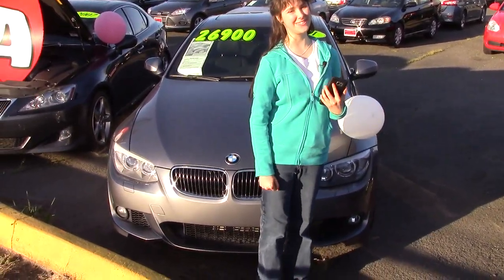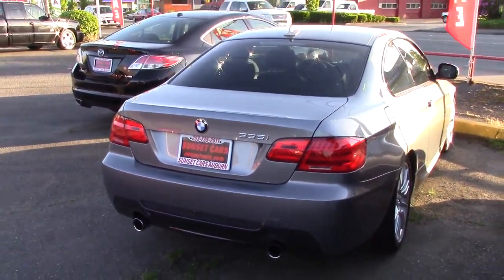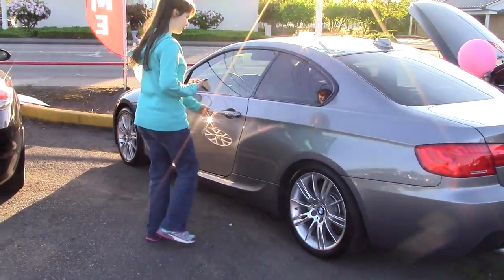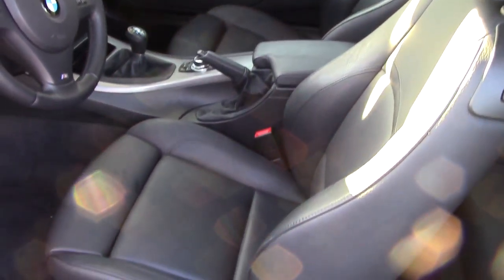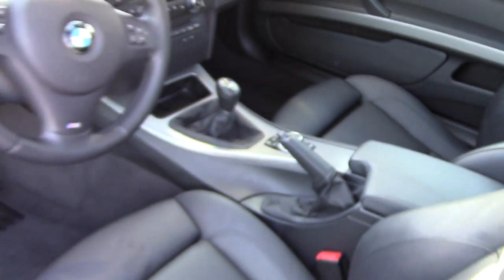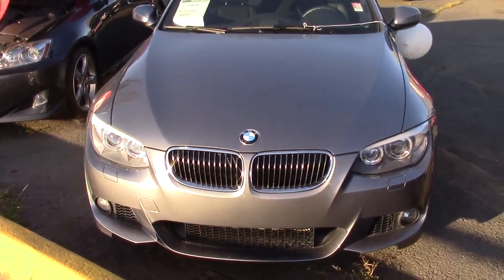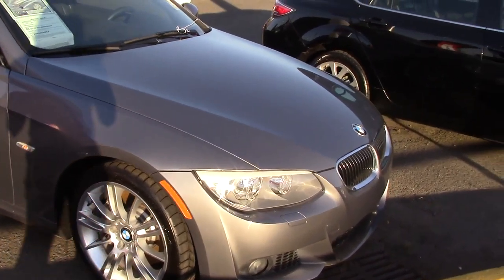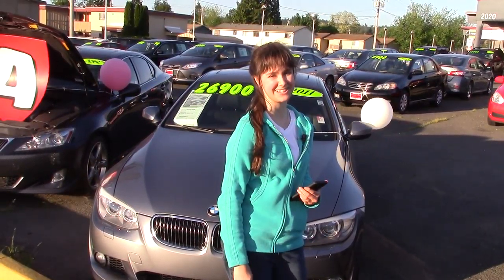2011 BMW 3 Series 335i (Stock #96283) at Sunset Cars of Auburn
When you come in, tell them that Jordan sent you!